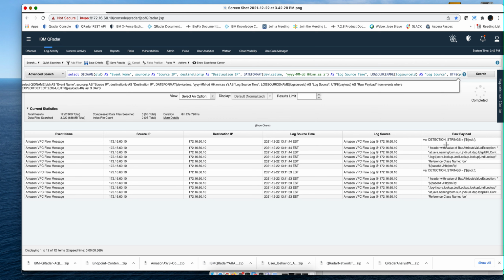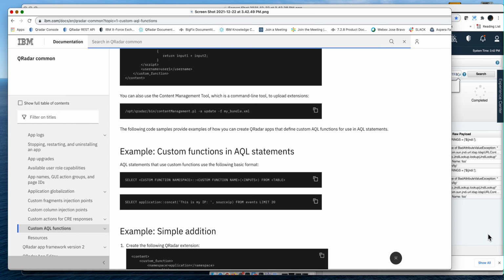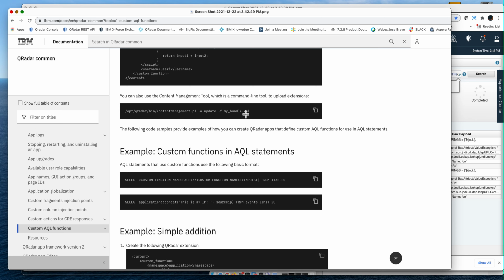Two short topics on Log4J videos